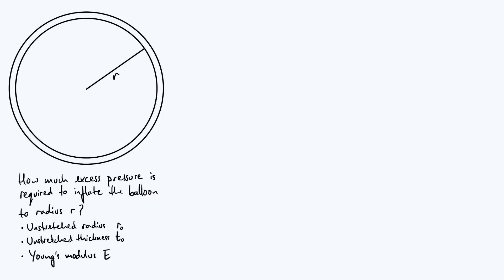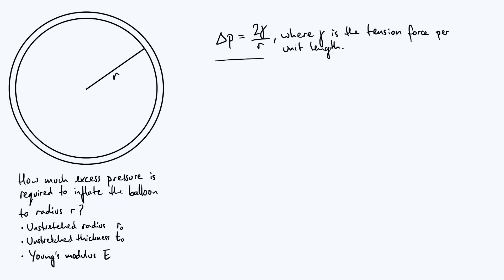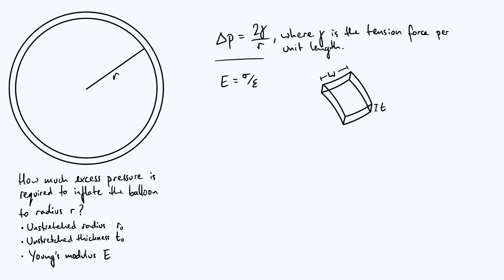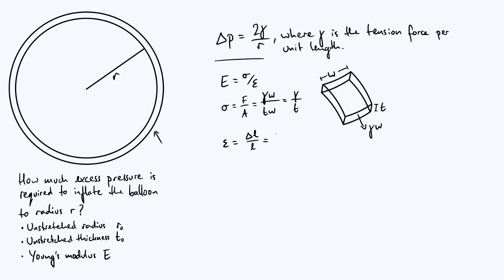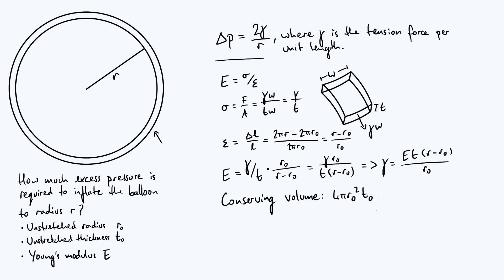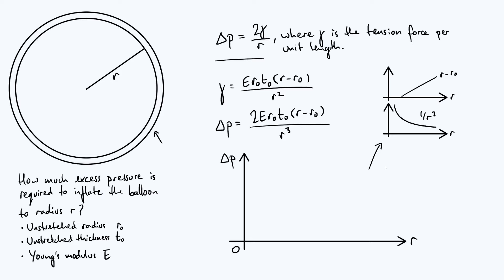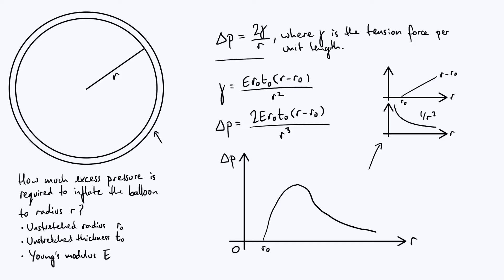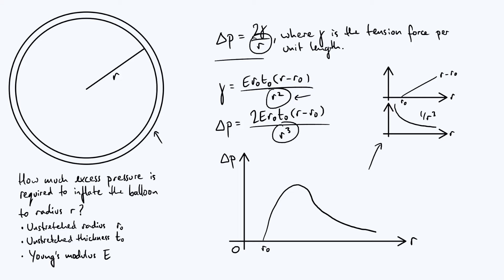Pressure required to inflate a balloon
Why does it become easier to inflate a balloon once it grows beyond a certain size? Here we develop a simple model to find the excess pressure required to inflate the balloon to an arbitrary radius r, and use the result to gain some understanding of this effect.